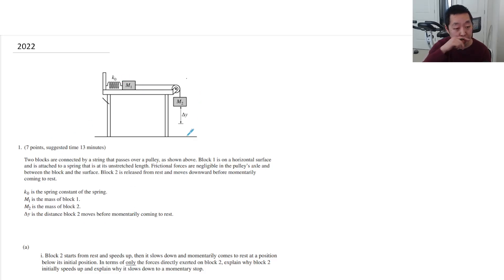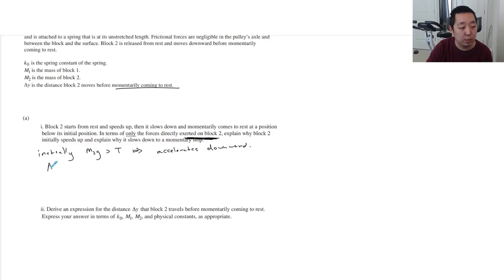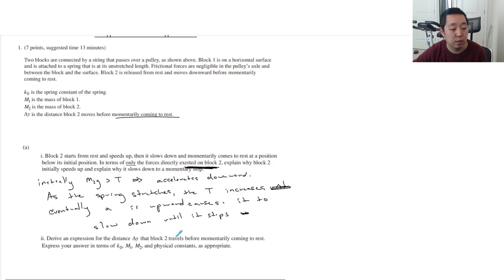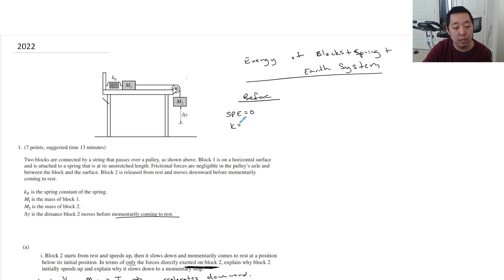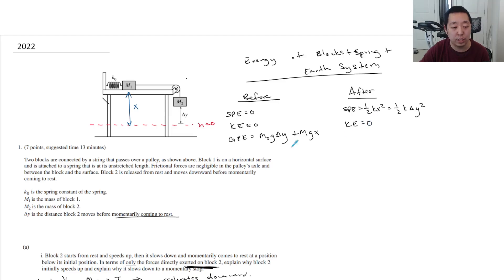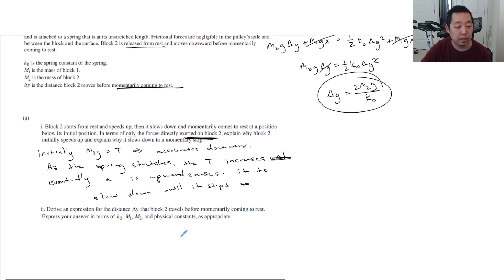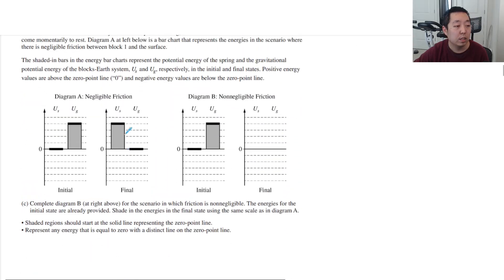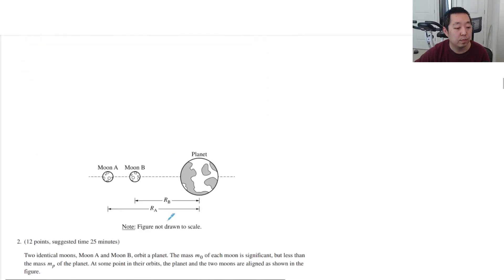2022 AP Physics 1 Free Response #1